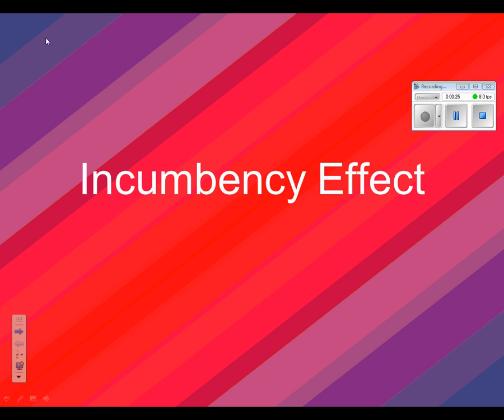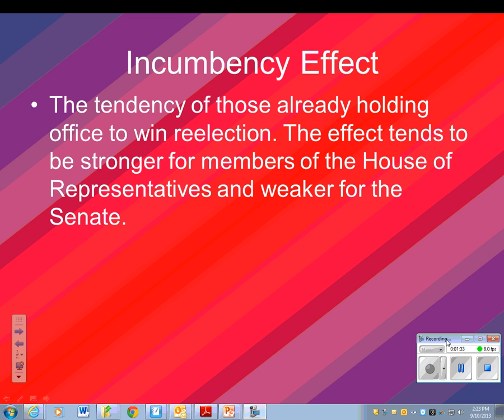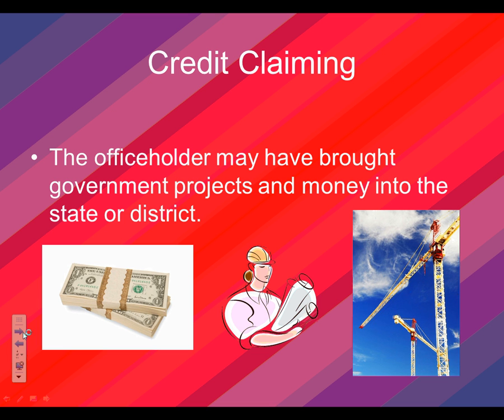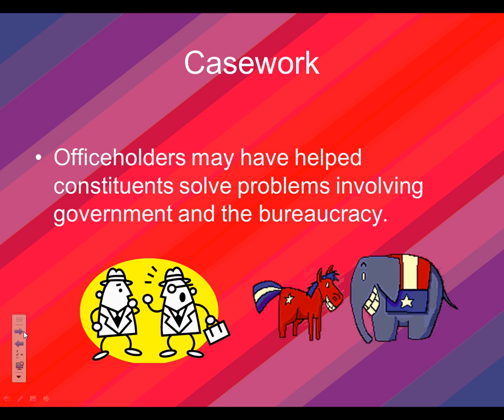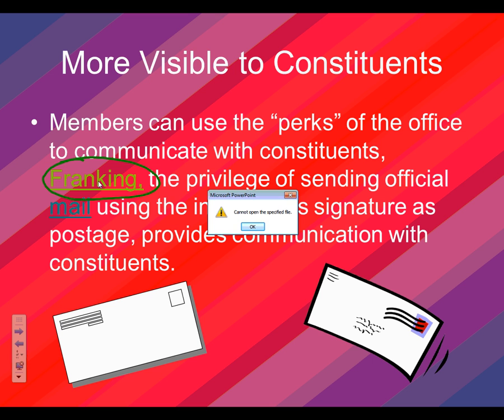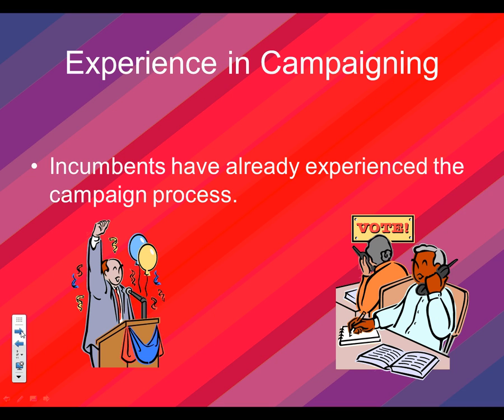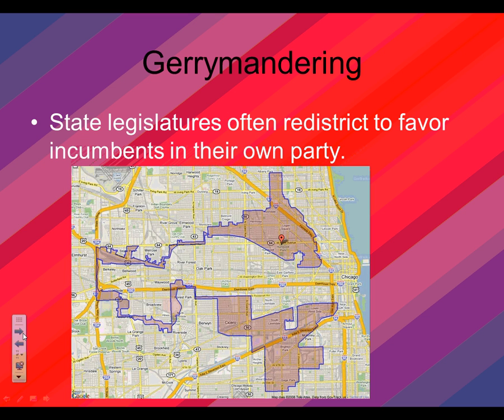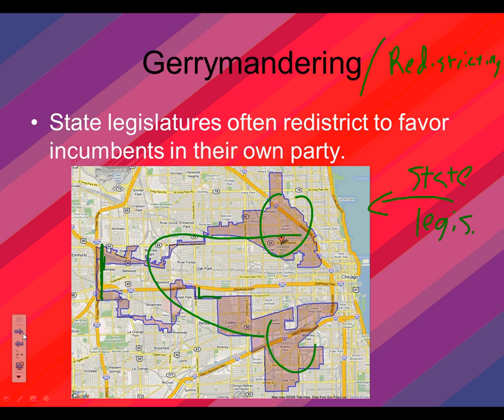incumbency effect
Notes on the Incumbency Effect for Mr. Kuhn's AP Government Course at Mundelein High School